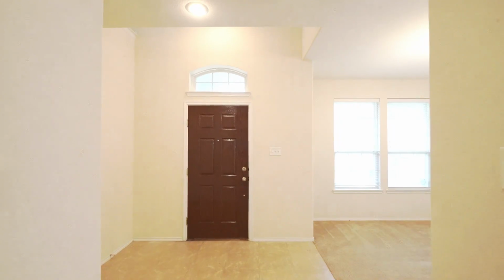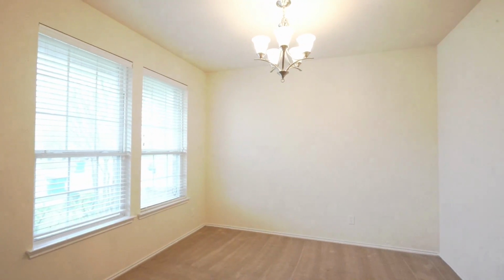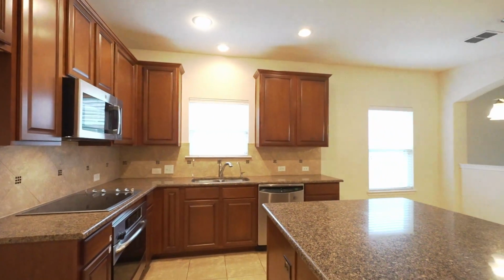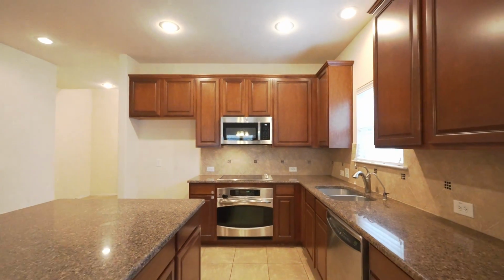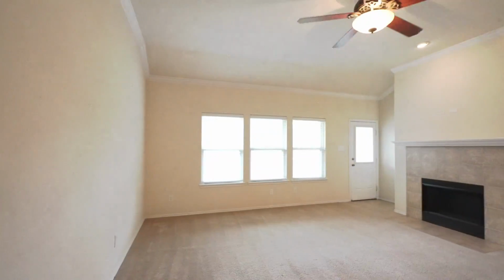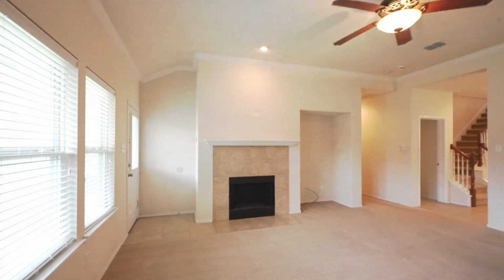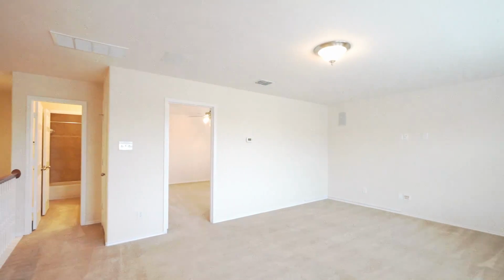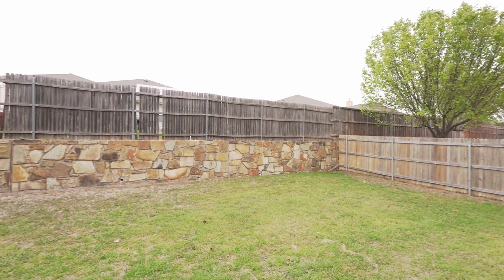FOR SALE!! - 922 Johnson City Avenue, Forney, TX 75126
Lovely Two Story Home in the highly desirable Travis Ranch Community in Forney, TX. The Functional Floorplan of this Home is highlighted by the Large Windows throughout which provide ample natural light and brightness. There is a spacious Living Room on the First Floor which is complemented by a Wood Burning Fireplace and is open to the Eat In Kitchen. The Kitchen is sure to please your Buyers with an oversized Island equipped with storage, Granite Countertops & Stainless Steel Appliances. All Bedrooms are well sized including the Primary Bedroom on the First Floor which includes a Walk In Closet and Ensuite Bath. Upstairs you will find a Large Game Room which provides plenty of space for lounging or to entertain your Guests. The Backyard has a Covered Patio perfect for warm weather Grilling & a nice yard space to play. The Community offers great Amenities which include a Splash Park, Swimming Pool & Playground.

Schedule a Home Tour?